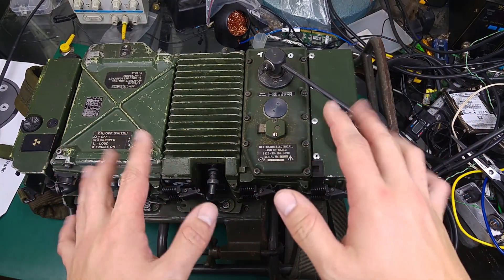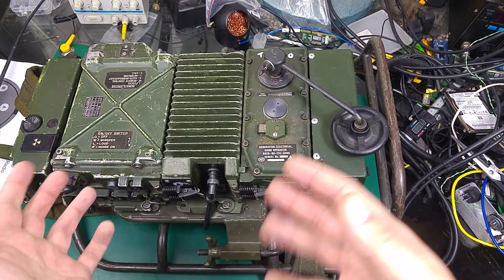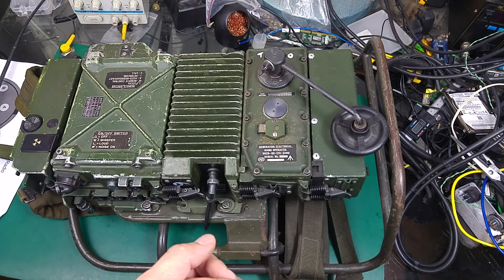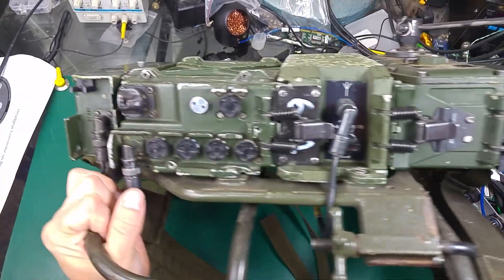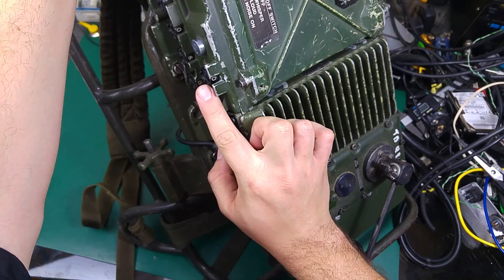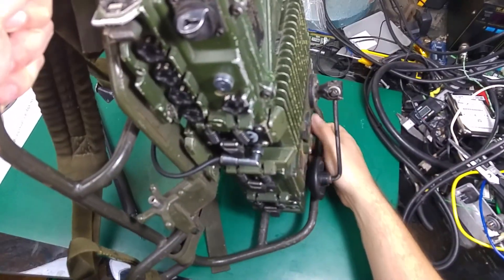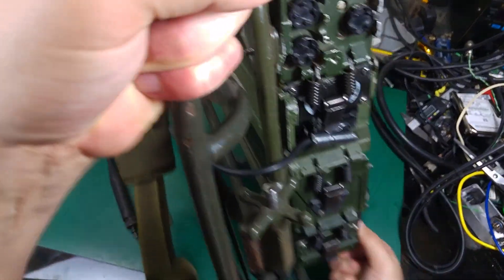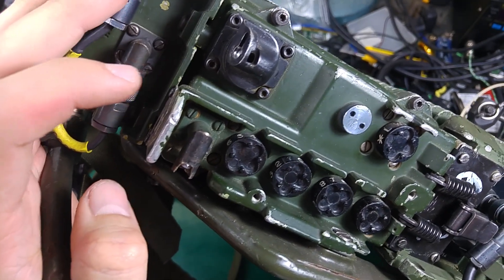(RT351 with amplifier) PRC 352 setup on frame with crank generator, 1Ah battery and SURF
Here I show You setup of RT 351 (PRC351) converted to PRC 352 because of added amplifier.  Also You can see hand crack generator, 1Ah battery and SURF unit all combined together on carrying frame.